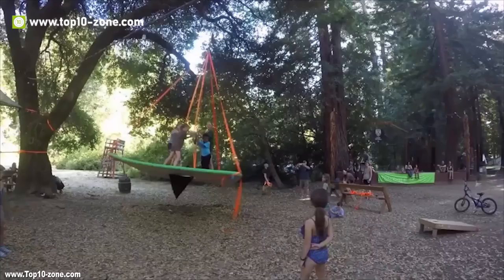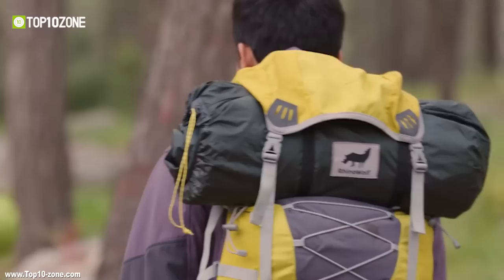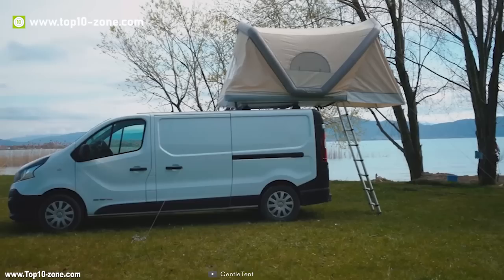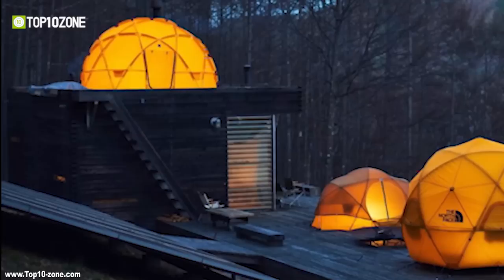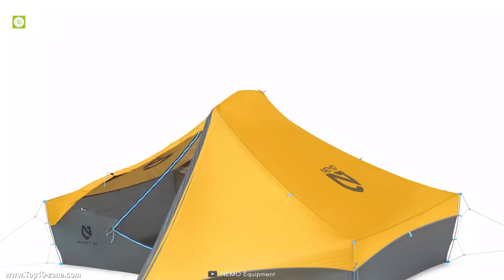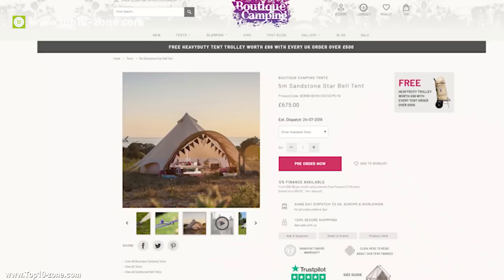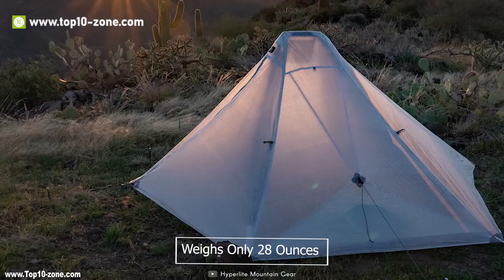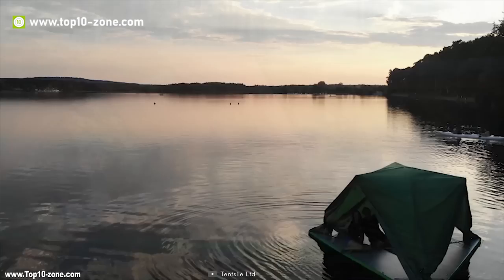Top 10 Amazing Tent Innovations You Should Have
If you’re an outdoor freak who loves to spend time adventuring and traveling through the deep woods than you would most definitely appreciate this video. Because, in this video we’ve listed top 10 most amazing tent innovation that will help you get the most incredible camping experience.

1. Tentnest Universe Tree Tent 14:15​

2. Hyperlite Mountain Gear Dirigo 2 12:39​

3. X-Cover Roof Top Tent 10:59​

4. Boutique Camping Star Bell Tent 09:29​

5. Nemo Rocket 07:55​

6. North Face Geodome 4 06:28​

7. E-Z UP® Camping Cube 04:52​

8. Gentletent 03:30​

9. Rhinowolf 02:03​

10. Mantis hammock tent 00:34​